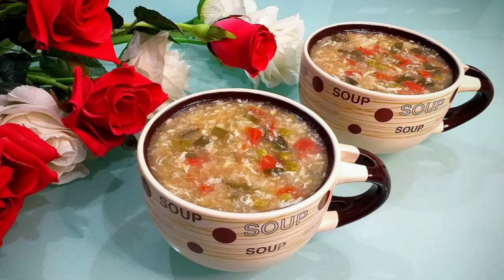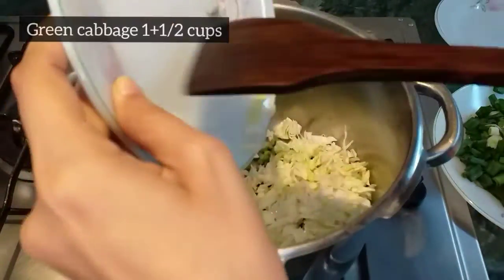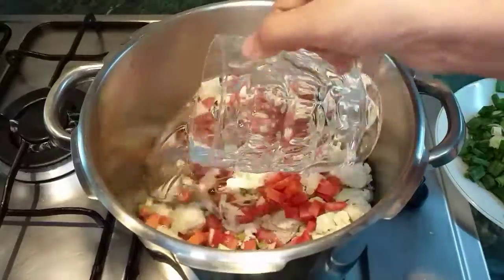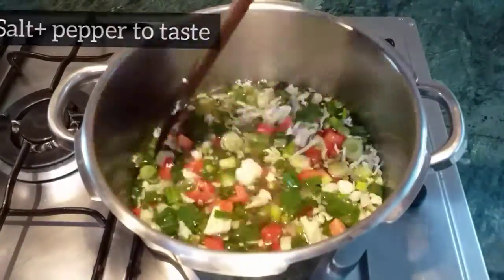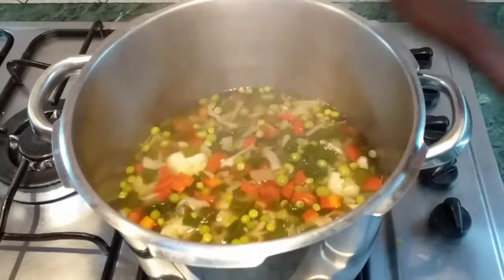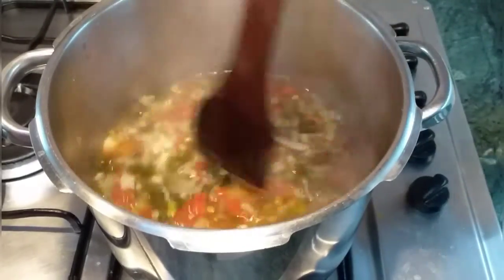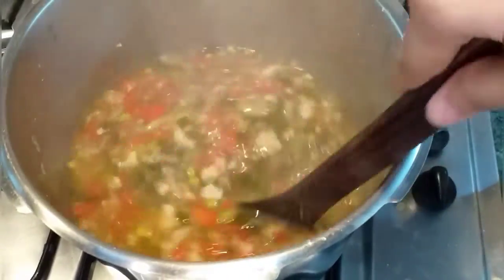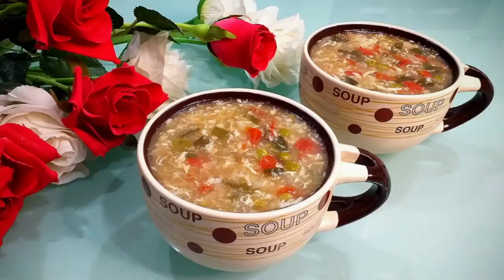WINTER SPECIAL VEGETABLE SOUP RECIPE BY ASTOUNDING FOODS..URDU/ENGLISH/HINDI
INGREDIENTS :
PEAS 1/2 CUP
GREEN CABBAGE 1+1/2 CUPS
CAULI FLOWER 1+1/2 CUPS
CARROTS 2 MEDIUM
WATER 2 LITRES
GREEN ONIONS 1+1/2 CUPS
CHICKEN STOCK POWDER 1/2 TSP
CORNFLOUR + WATER AS PER REQUIREMENT
EGG 1